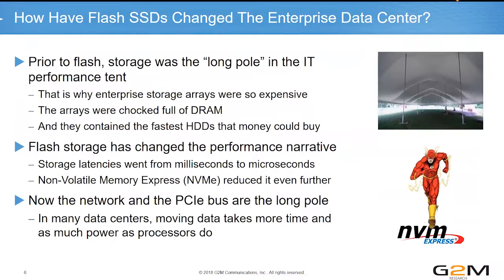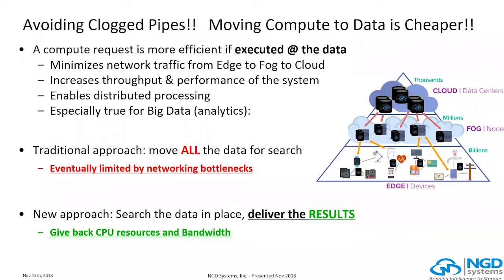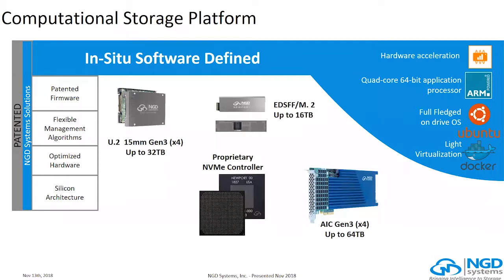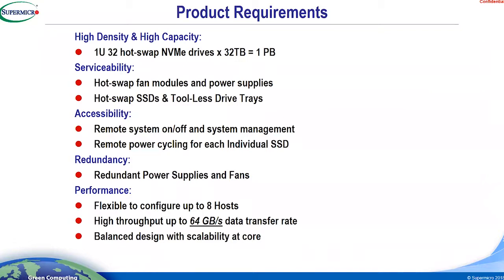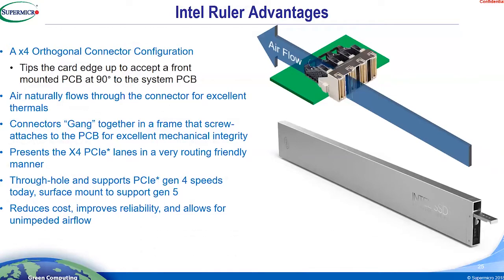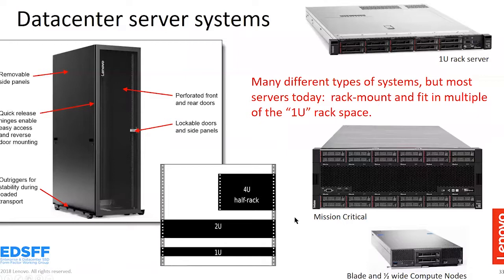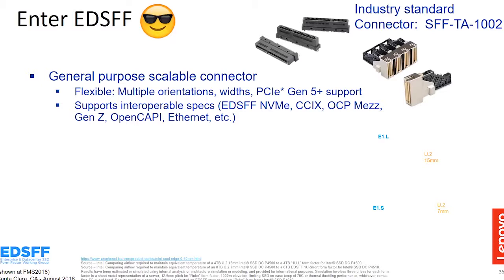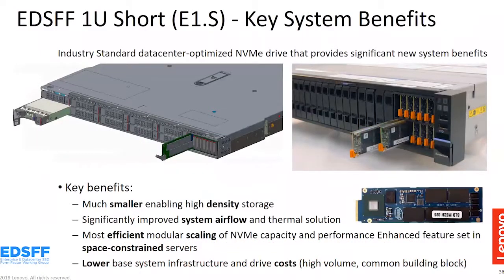Computational Storage & EDSFF for Flash Devices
G2M Research - Computational Storage & EDSFF for Flash Devices